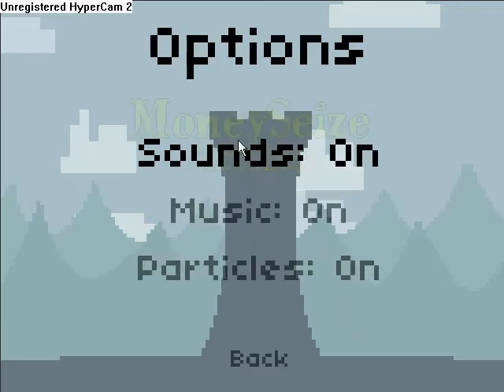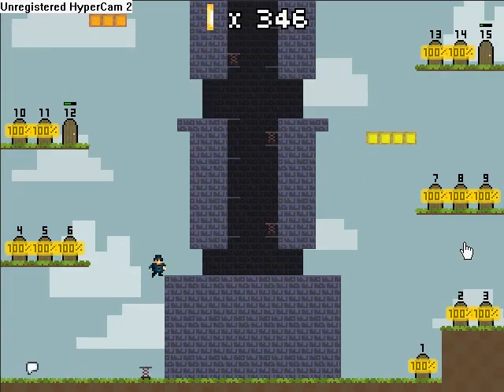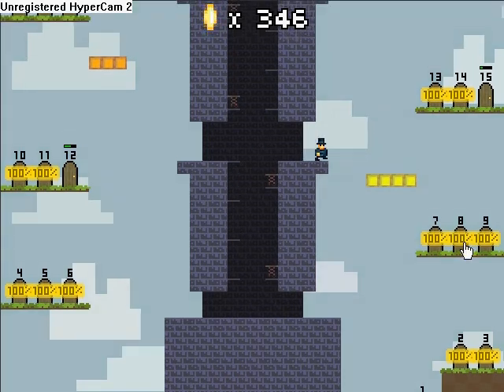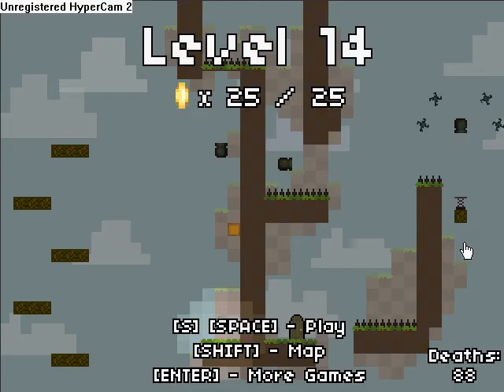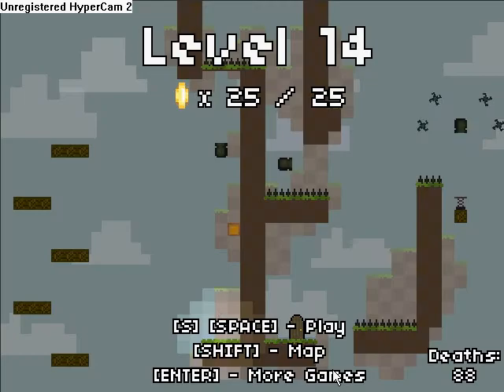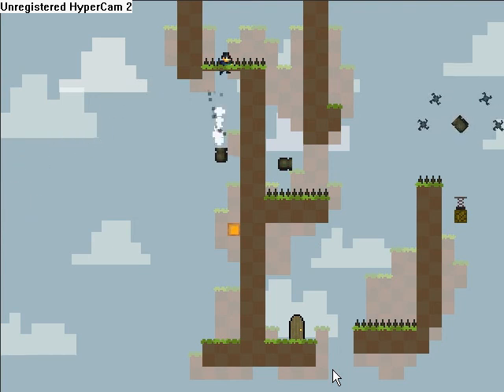Level 14, completion. Yellow bird, and green.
Here you go guys :3